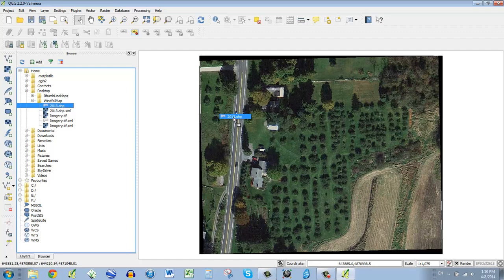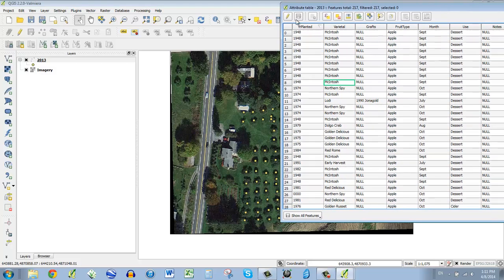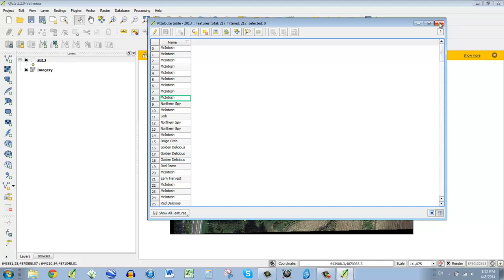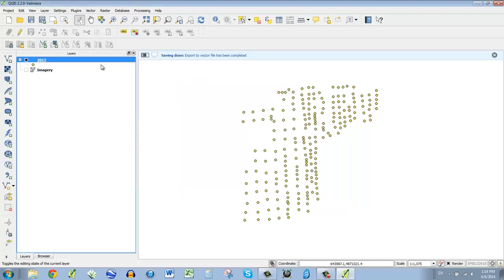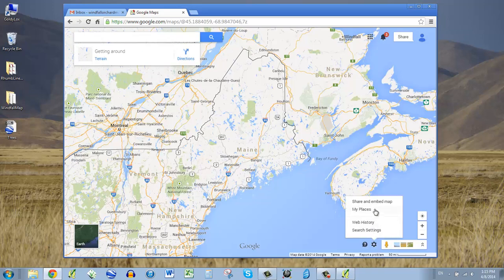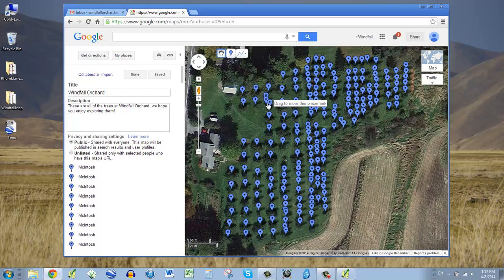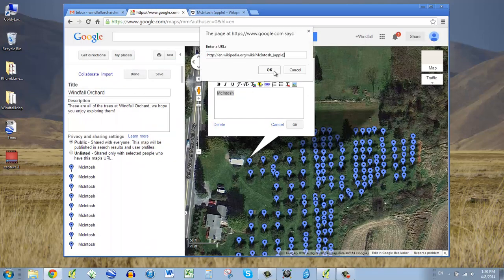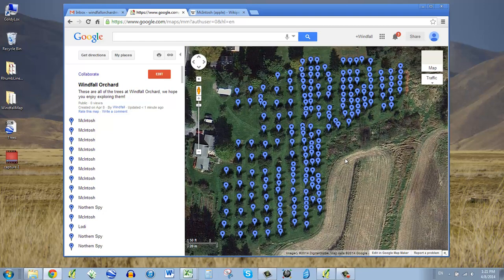Windfall 4 -- Export to KML, Google Maps.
Here we export the data to KML.